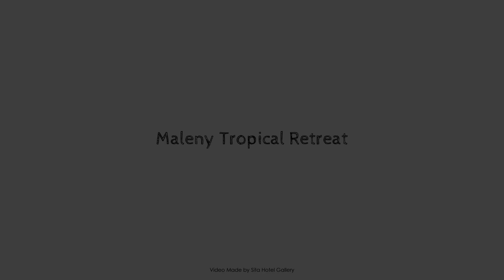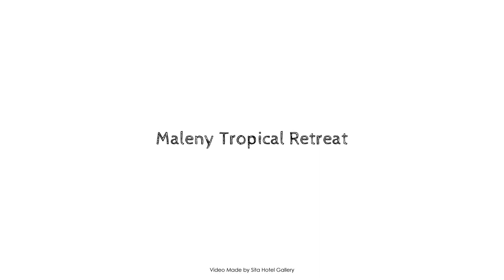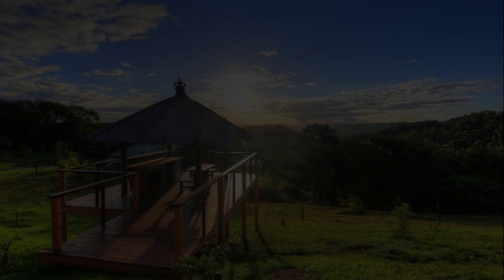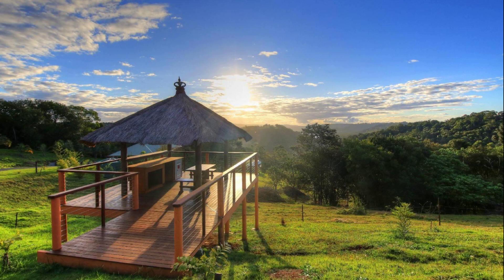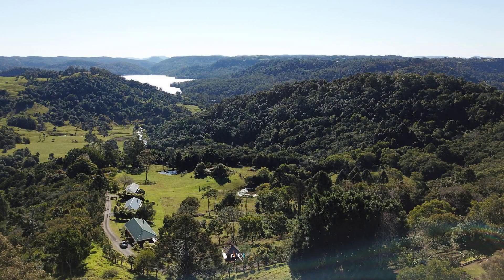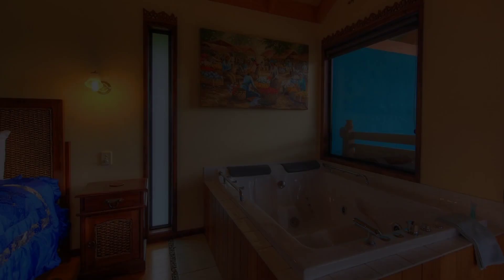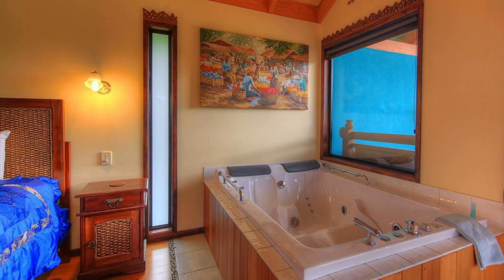Maleny Tropical Retreat, Sunshine Coast, Australia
About Property:
Set in a prime location of Sunshine Coast, Maleny Tropical Retreat puts everything the city has to offer just outside your doorstep. The hotel offers a high standard of service and amenities to suit the individual needs of all travelers. Free Wi-Fi in all rooms, express check-in/check-out, luggage storage, Wi-Fi in public areas, car park are on the list of things guests can enjoy. Guestrooms are designed to provide an optimal level of comfort with welcoming decor and some offering convenient amenities like television LCD/plasma screen, internet access – wireless, whirlpool bathtub, non smoking rooms, air conditioning. Recuperate from a full day of sightseeing in the comfort of your room or take advantage of the hotel's recreational facilities, including massage, garden. Maleny Tropical Retreat combines warm hospitality with a lovely ambiance to make your stay in Sunshine Coast unforgettable.
Searching For
1. Maleny Tropical Retreat - Sunshine Coast
2. Maleny Tropical Retreat - Sunshine Coast Virtual Tour
3. Maleny Tropical Retreat - Sunshine Coast Rooms
4. Maleny Tropical Retreat - Sunshine Coast Amenities
5. Maleny Tropical Retreat - Sunshine Coast Videos
6. Maleny Tropical Retreat - Sunshine Coast Offers
7. Maleny Tropical Retreat - Sunshine Coast Deals
Audio Credit:
Track Title: Reasons To Hope
Artist: Reed Mathis